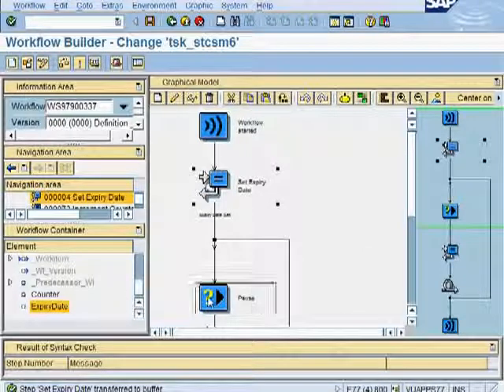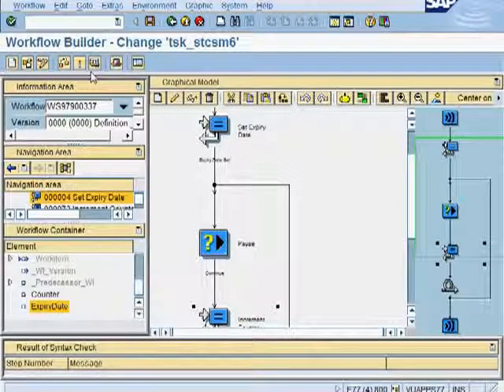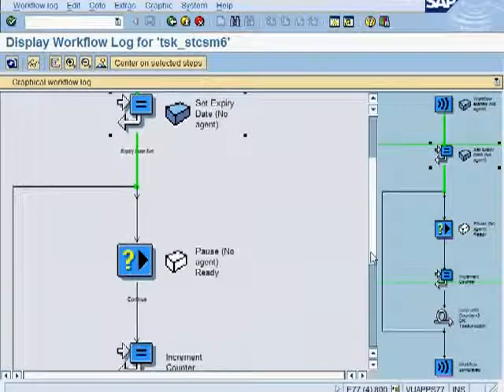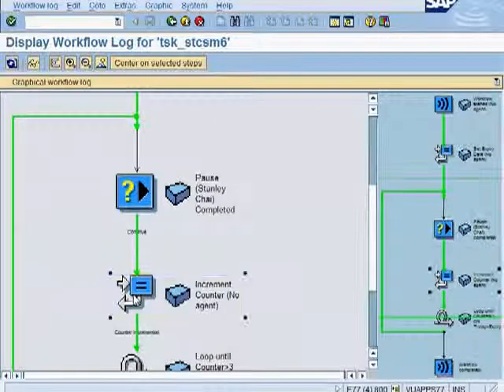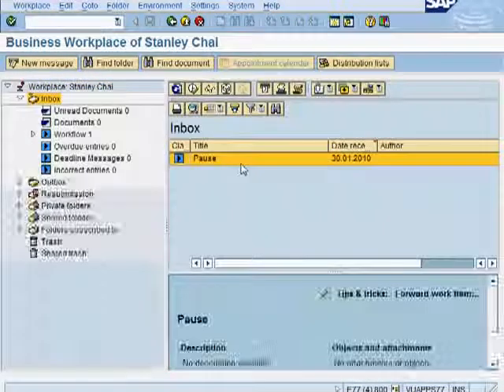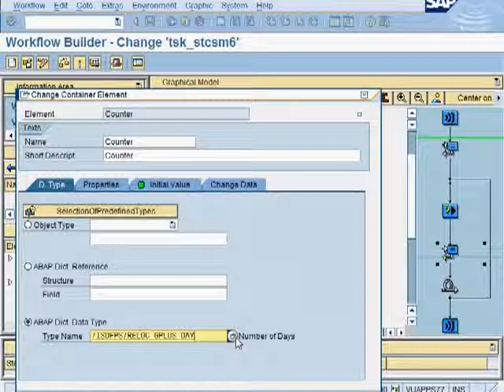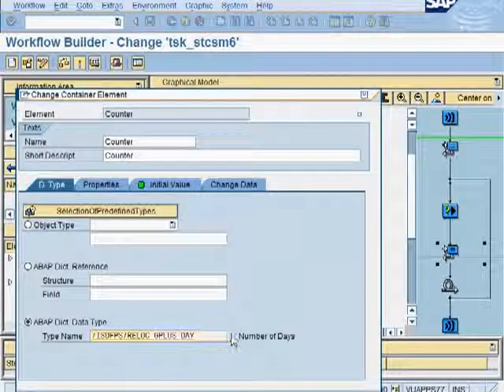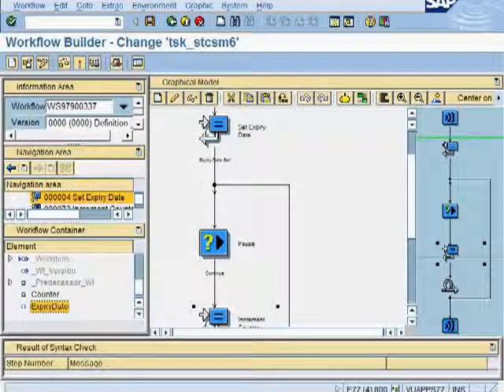SAP WORKFLOW OVERVIEW